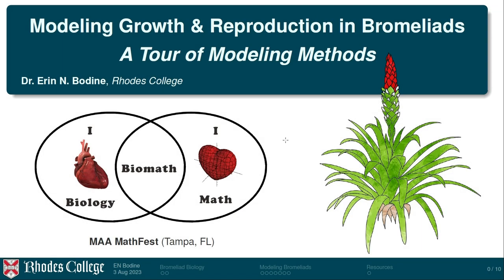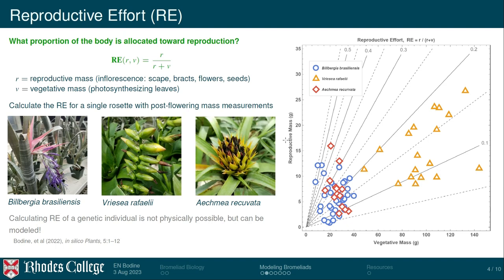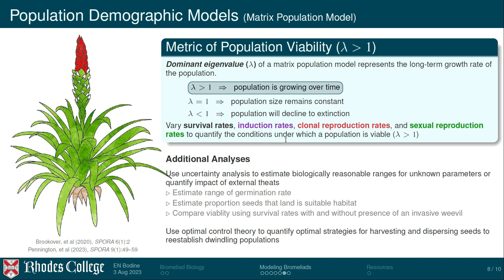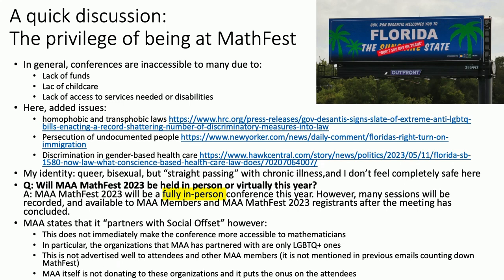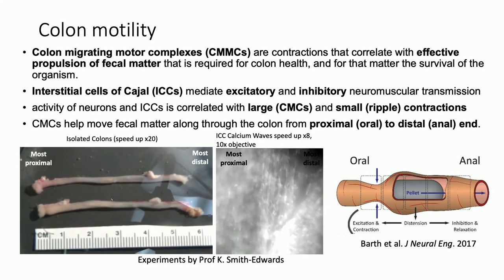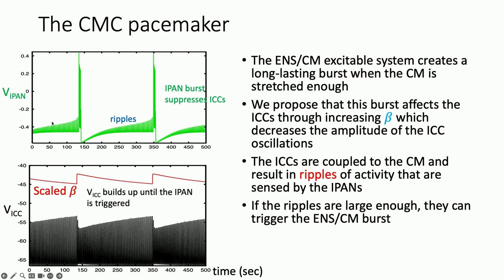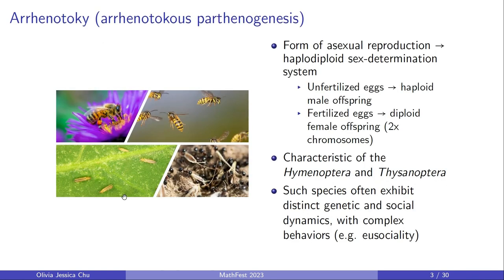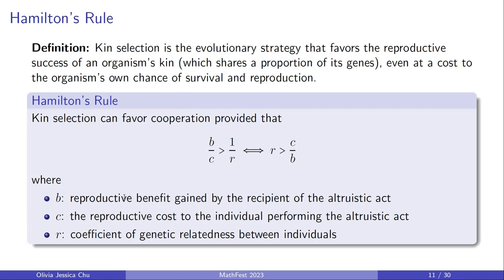IPS on Trends In Mathematical And Computational Biology - MAA MathFest 2023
MAA MathFest 2023

MAA Invited Paper Session
Trends in Mathematical and Computational Biology

Mathematical and computational biology encompasses a diverse range of biological phenomena and quantitative methods for exploring those phenomena. The pace of research at this junction continues to accelerate and substantial advancements in problems from gene regulation, genomics, phylogenetics, RNA folding, evolution, infectious disease dynamics, neuroscience, growth and control of populations, ecological networks, drug resistance modeling, and medical breakthroughs related to cancer therapies have increasingly ensued from utilizing mathematical and computational approaches. Our session on current trends will sample from this diversity of important questions from biology and medicine and their mathematical treatments, with a goal of maximizing the range of topics and research methods presented at the session. Mathematical approaches will include deterministic and stochastic continuous dynamical models, as well as finite dynamical systems and combinatorial and algebraic methods.

Organizers:
Timothy Comar, Benedictine University
Anne Yust, University of Pittsburgh

SIGMAA on Mathematical and Computational Biology (BIO SIGMAA)

Schedule

Modeling Growth & Reproduction in Bromeliads: A Tour of Modeling Methods
8:00 a.m. - 8:20 a.m.
Erin Bodine, Rhodes College

Gut Instincts: A Data Driven Approach to Mouse Colon Modeling
8:30 a.m. - 8:50 a.m.
Andrea Welsh, University of Pittsburgh

An Evolutionary Game Theory Model of Altruism via Arrhenotoky
9:00 a.m. - 9:20 a.m.
Olivia J. Chu, Dartmouth College
Zachary Nathan, Dartmouth College

Algebraic Methods for Detecting Convex Combinatorial Neural Codes
9:30 a.m. - 9:50 a.m.
Nora Youngs, Colby College

Exploring the Roles of Interneuron Subtypes in Network Dynamics
10:00 a.m. - 10:20 a.m.
Madeline M. Edwards, University of Pittsburgh

Every summer, MAA MathFest presents the latest in mathematical research and education to diverse audiences across the nation. As the largest community of mathematicians, students, and enthusiasts, MAA is proud to bring an interactive, accessible, and informative experience to you this year.